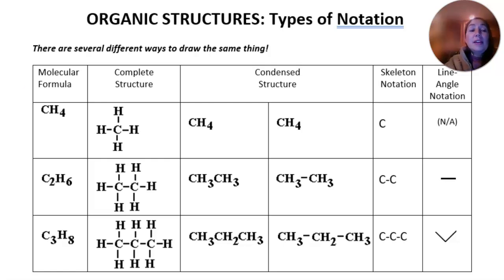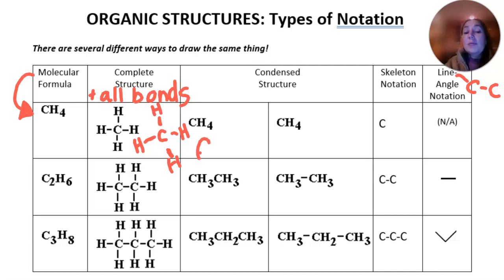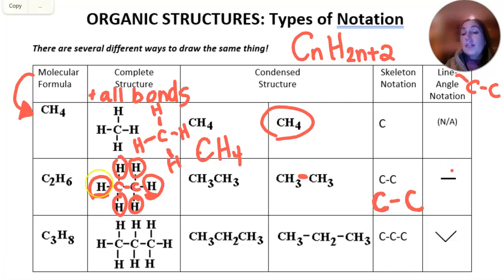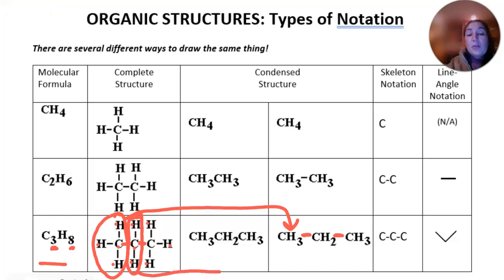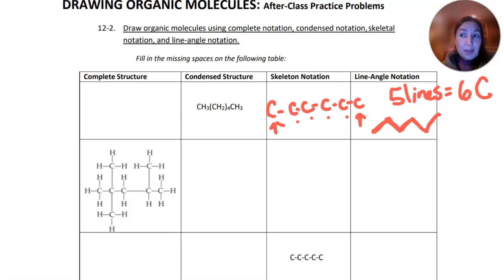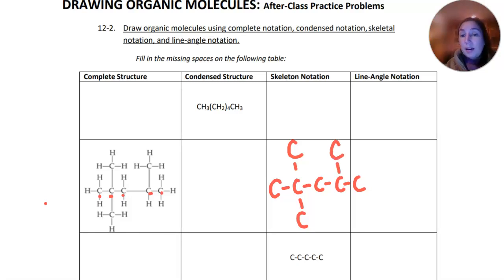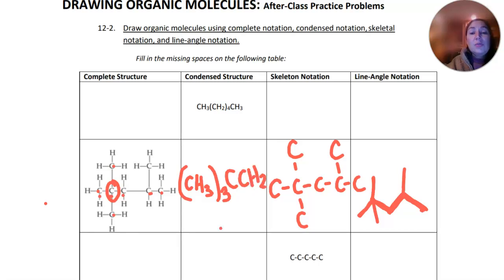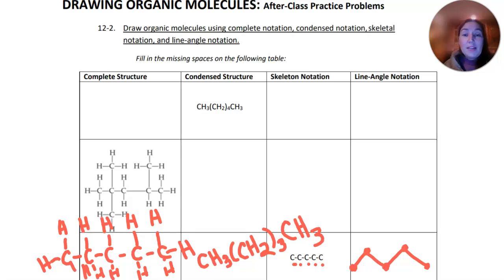Drawing Organic Molecules